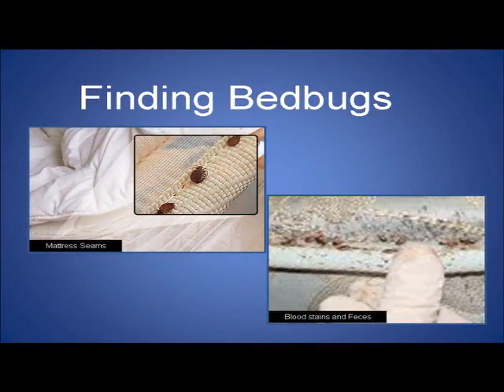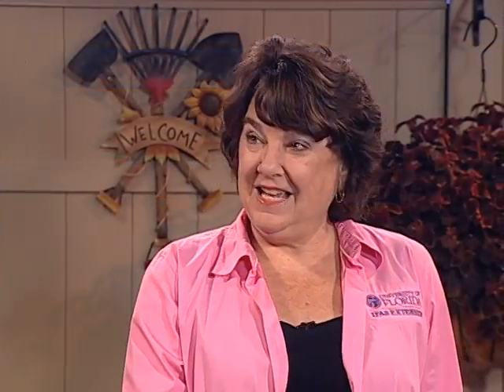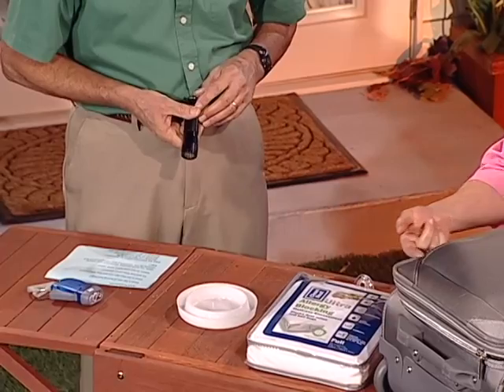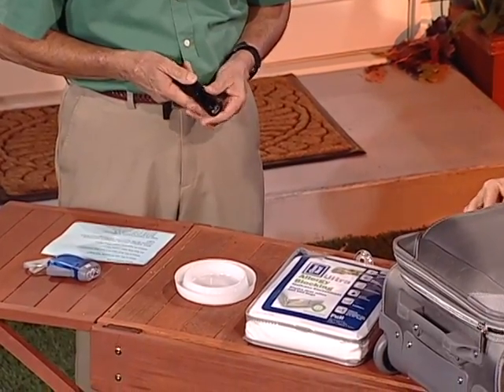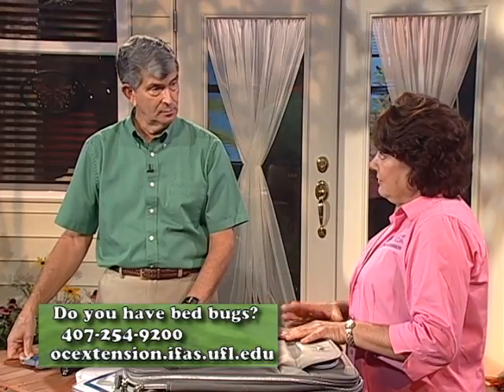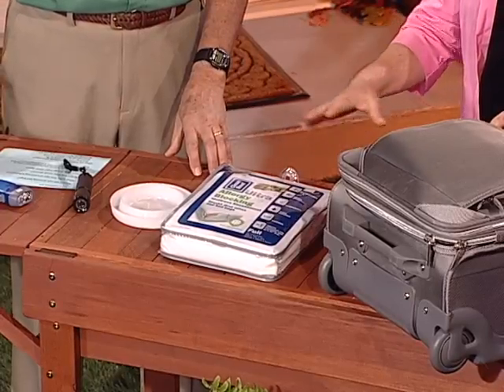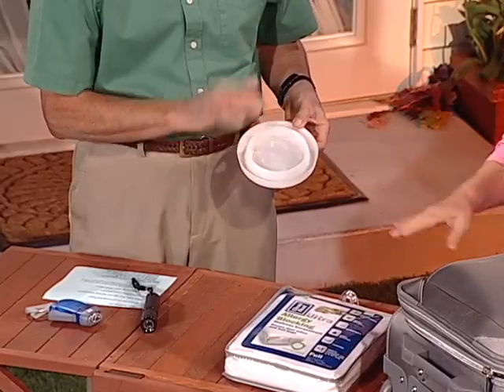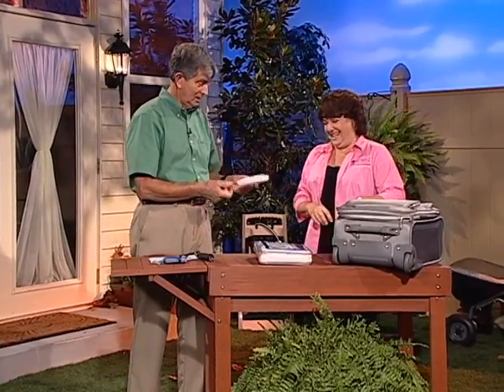Central Florida Gardening - Bed Bugs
Learn about bed bugs.